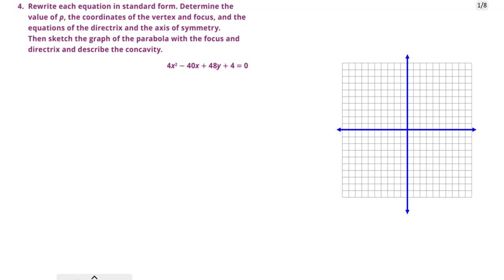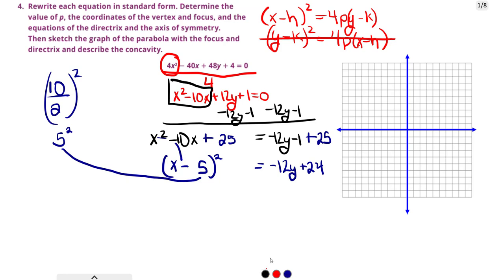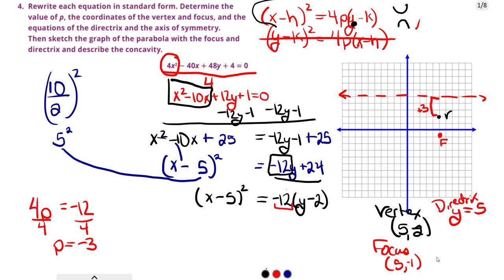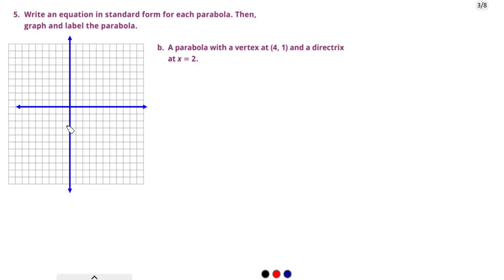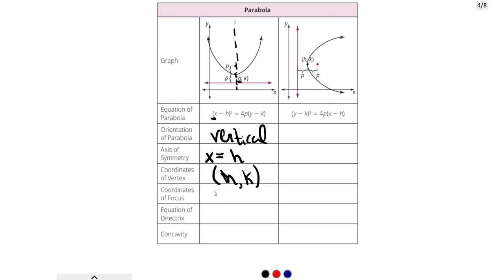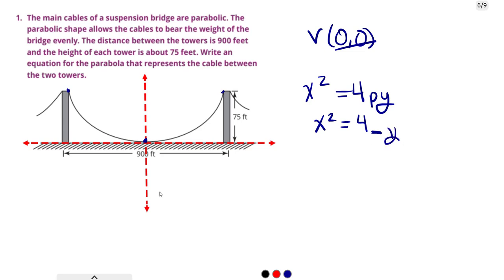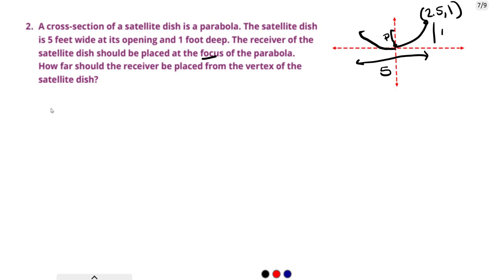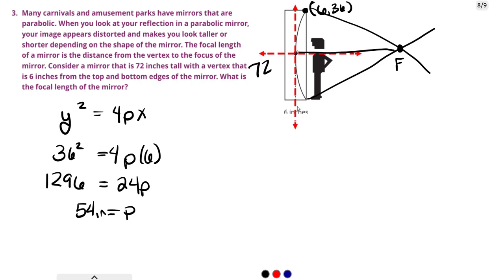going the equidistance p3